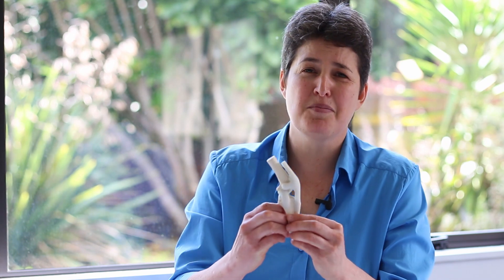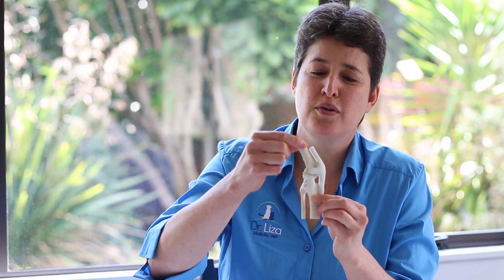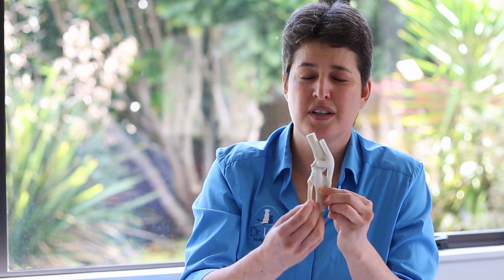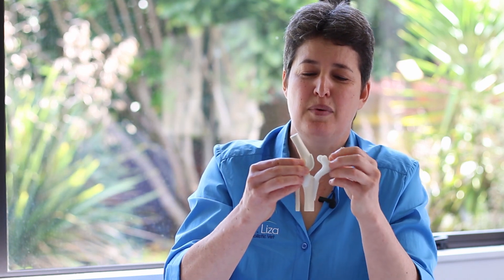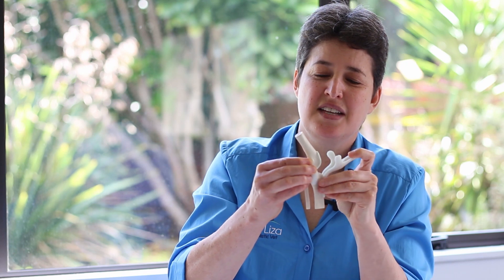What is Osteoarthritis?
In this video, I'll look at the question "What is osteoarthritis?"

Osteoarthritis is also known as Degenerative Joint Disease. It's a condition that can affect animals and humans alike, and it can lead to discomfort, pain, and reduced quality of life.

I hope you enjoy this video! I'm also interested in hearing what topics you'd like me to cover in future videos.

Doctor Liza is a New Zealand registered and practising vet.
Please note that the information provided in the videos on this YouTube channel, and any other content provided by any Doctor Liza platform is intended to educate and offer alternatives to help improve and manage your animal's long-term health.
Any use of the guidelines contained herein is entirely at the user's own discretion and risk.
While every effort has been made to ensure this information is as accurate as possible, Doctor Liza and her staff assume no responsibility for the improper application of this information.
Please consult directly with your own veterinarian before making changes to your animal's diet or health care.

Photo by Jackson Simmer.